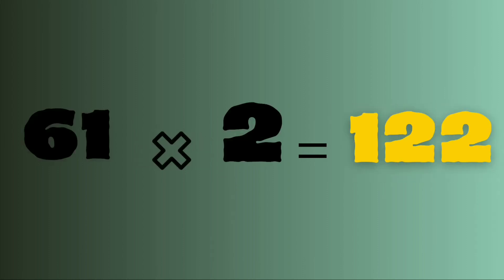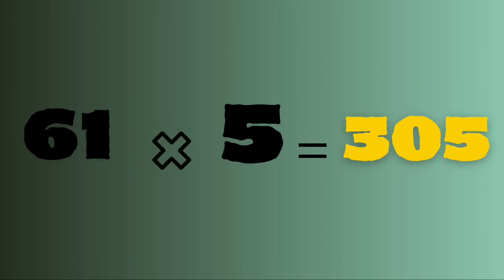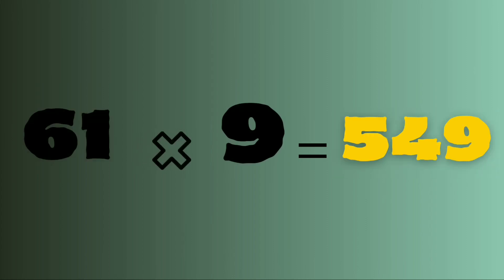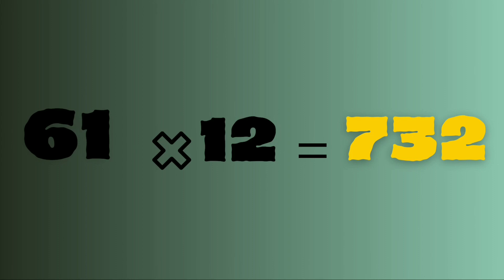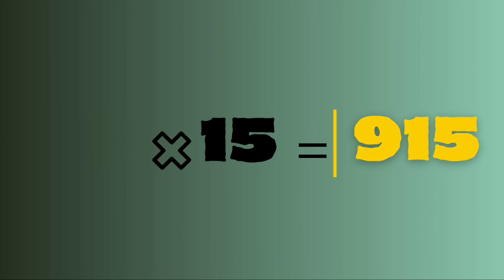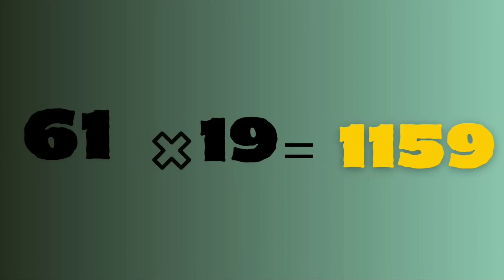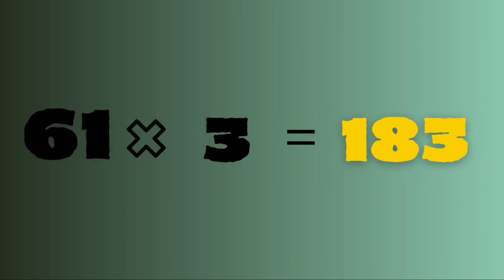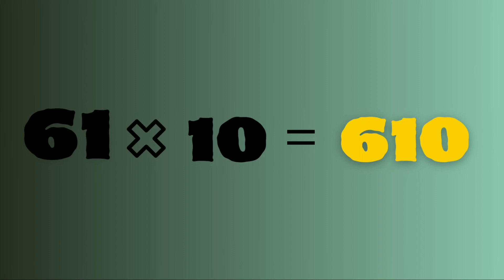Table of 61 - 61 times table - 61 - multiplication of 61 - 61 ka table - Table